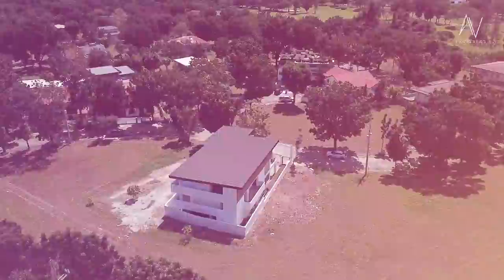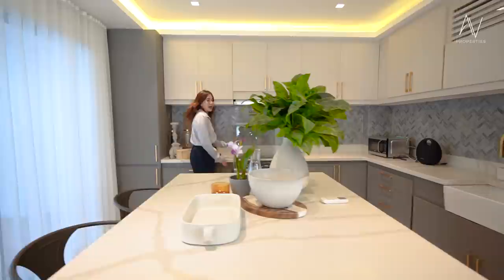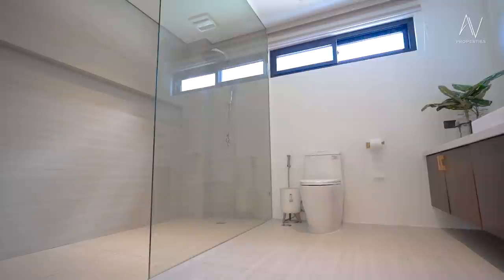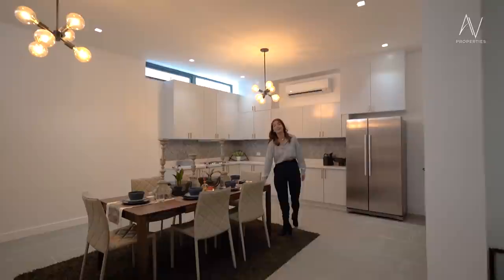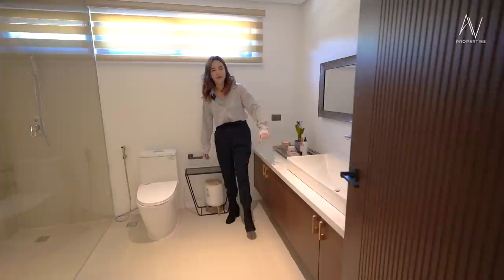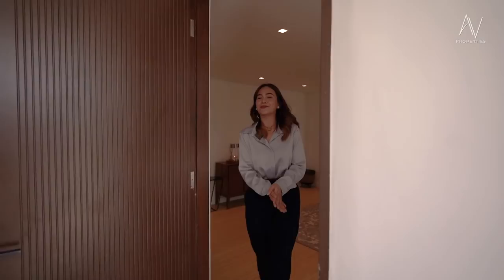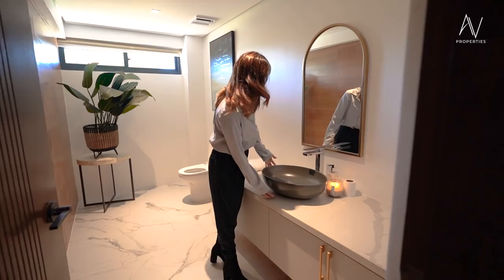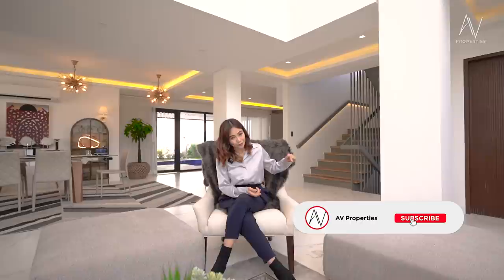SOLD • House Tour 81 • Inside this Sophisticated Designer Home with Expansive Entertainment Basement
Stunning Ultramodern Fully Furnished Designer Home

📍 Southwoods Biñan City

📌 Details

• 5 Bedrooms
• 4-storey house
• Beautifully-interiored
• Fully furnished Turnkey Project
• Double-height ceiling living area
• Bright and airy large windows
• Kitchen with large quartz counter
• Herringbone marble backsplash
• Ground floor guest room
• 3 Bedrooms on the 2nd floor each with ensuite bathroom

• 168 sqm Master bedroom occupying the whole 3rd level
• Spacious walk-in closet
• Quality designer bathroom fixtures
-• Spacious shower with his & hers sink
• Modular vanity in quartz countertop with
gold hardware
• Large home-office
• High ceiling basement with its own family
room
• Small pool
• 3-car carport

🏷 Asking Price:
Php 65,000,000

📱 Viber / Whatsapp